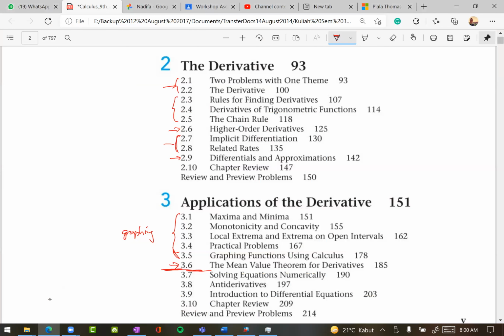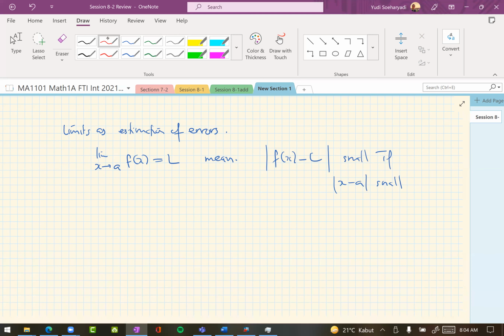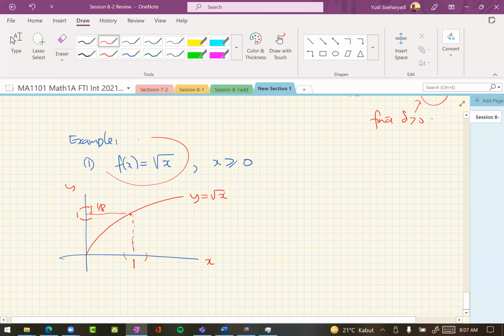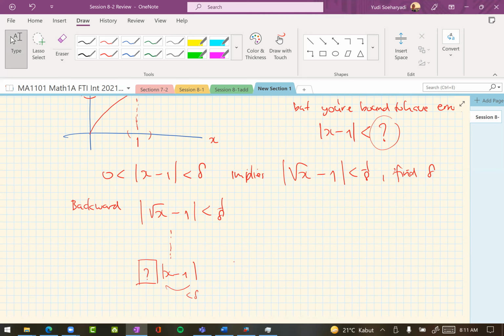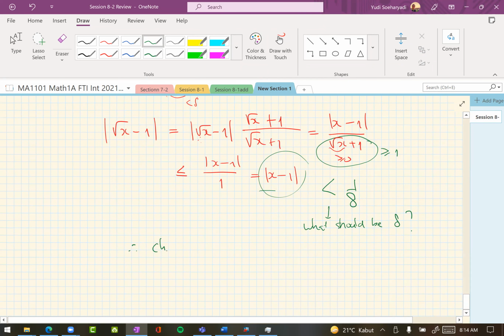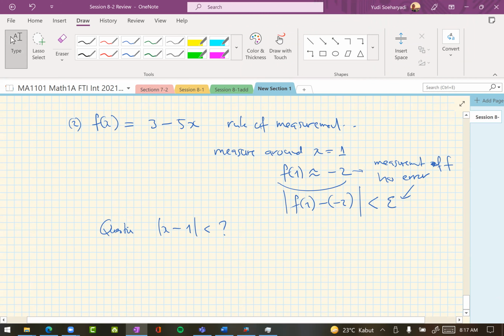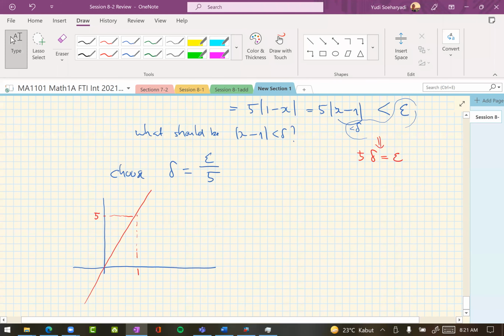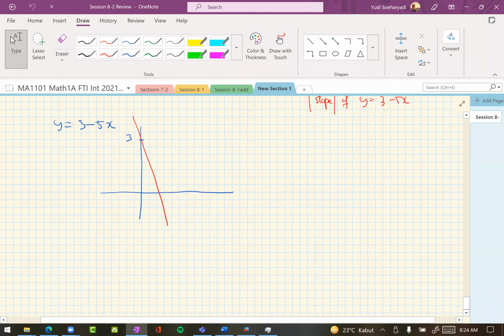MA1101 Math 1A (English) Session 8-2B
Review for mid term exam